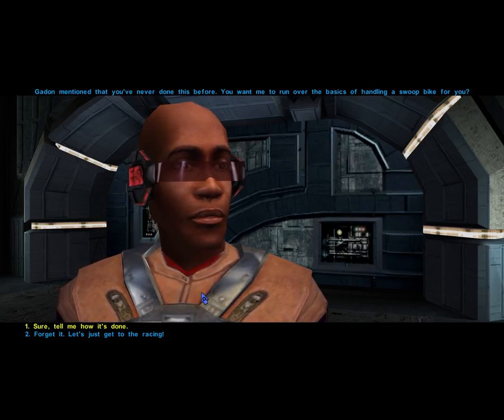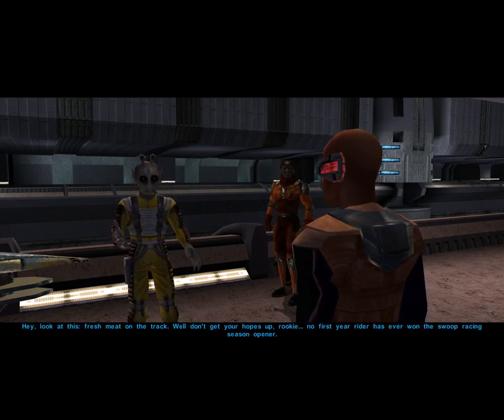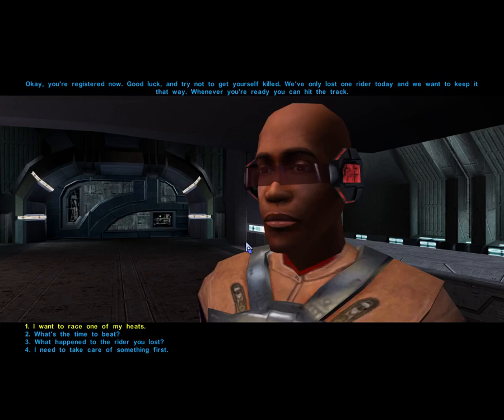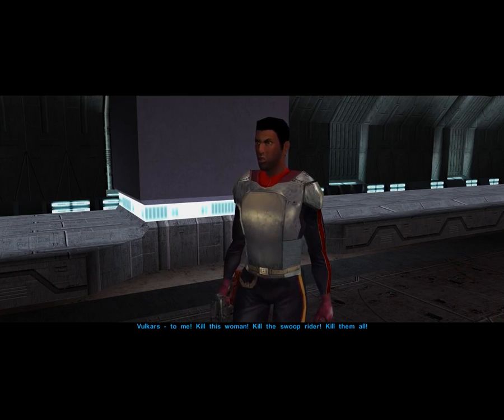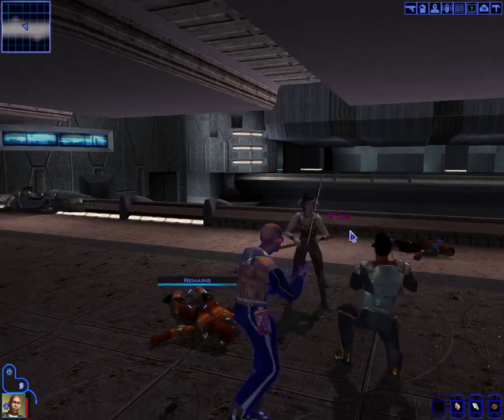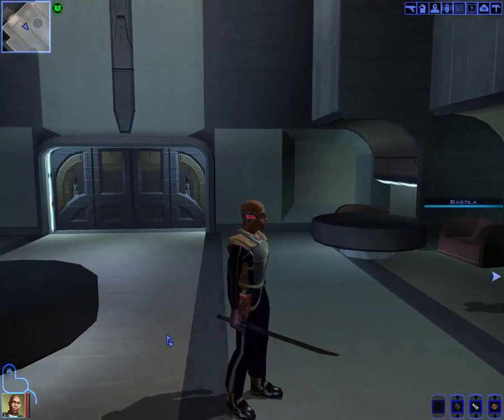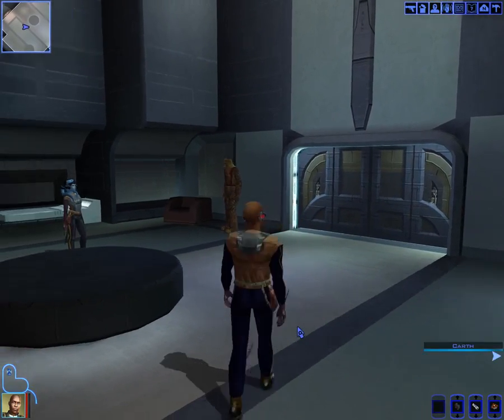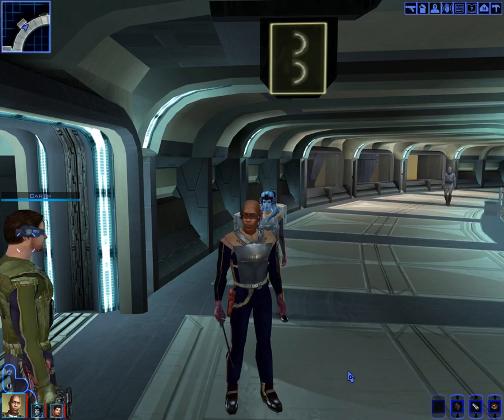We're totally swooping that Jedi - Let's Play Star Wars: Knights of the Old Republic #20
I had a really good time with KotOR when it came out, but somehow I never went back to it. So despite having finished it three times, I don't remember pretty much anything about it. So come along, and let's play KotOR!